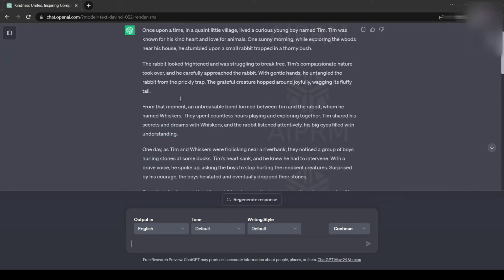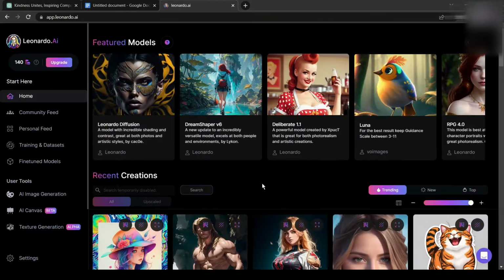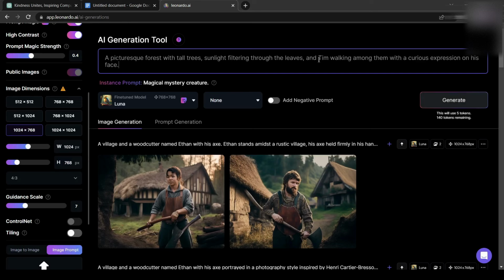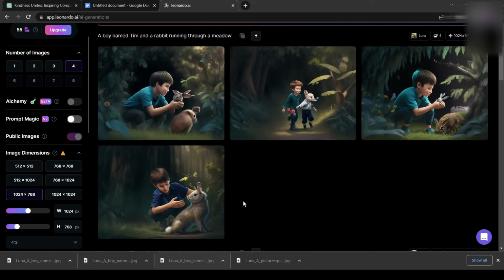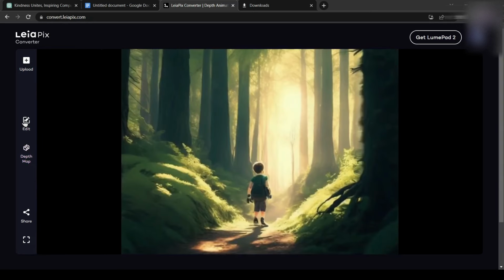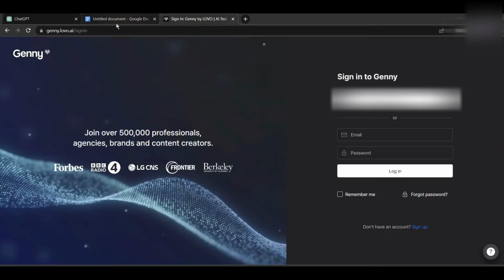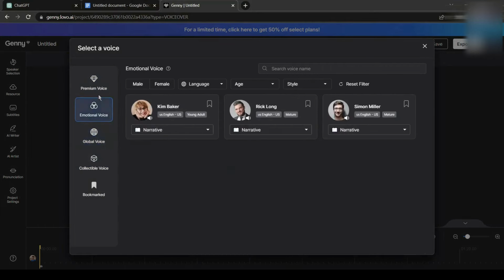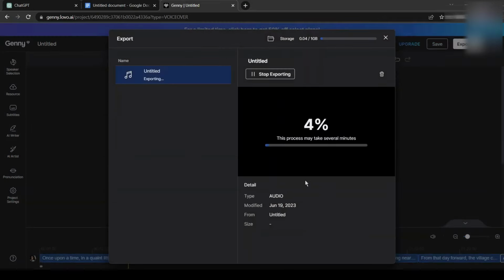Create Animated Videos with Ai & Chat GPT For YouTube Ai Video Generator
Create Animated Videos with Ai & Chat GPT For YouTube Ai Video Generator.In today's video, we will learn how to create animation with AI. And earn money form youtube. Earn Money with ai is now so simple. First of all, we need a story for our video. As usual, we will use Chat GPT for story generation.

►How To Grow New Youtube Channel And Get First 1000 Subscribers 4000 Watch Time In 28 Days